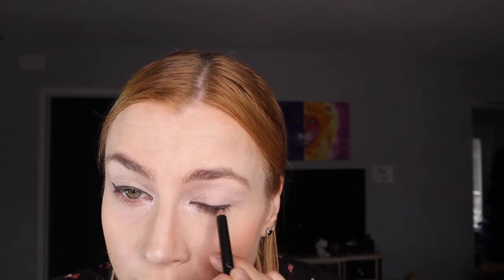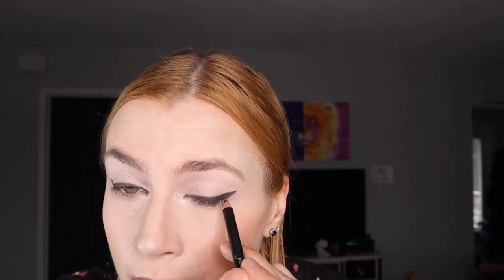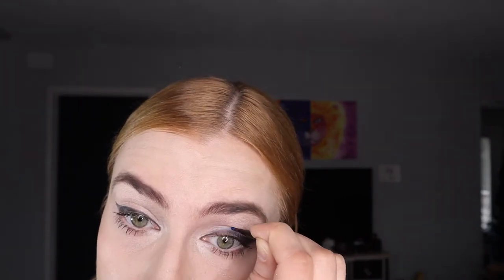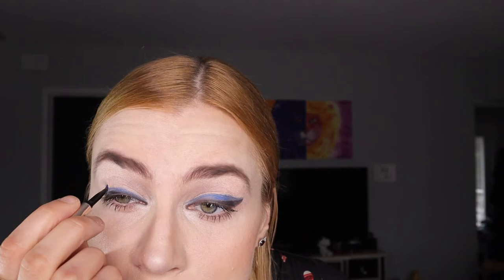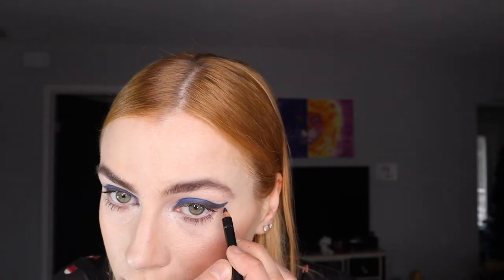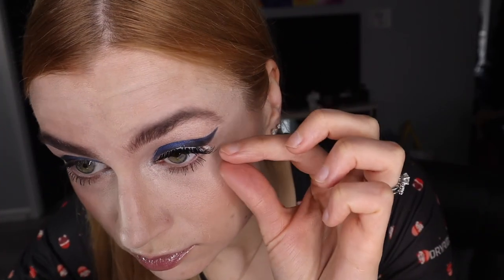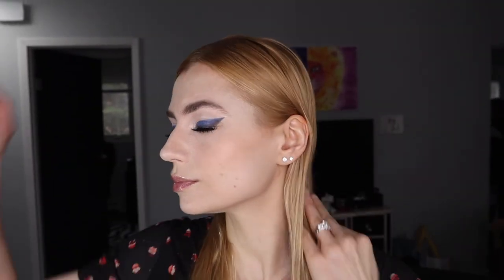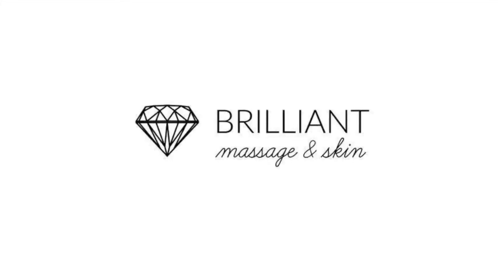Double Modern Eyeliner Look Tutorial Full Face